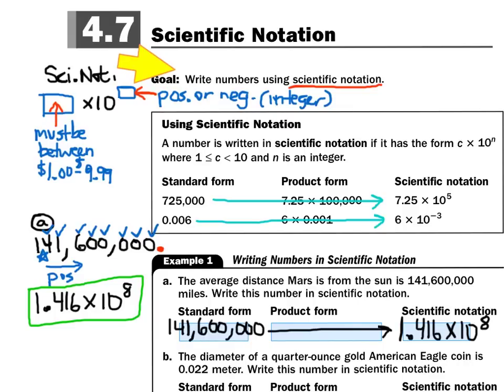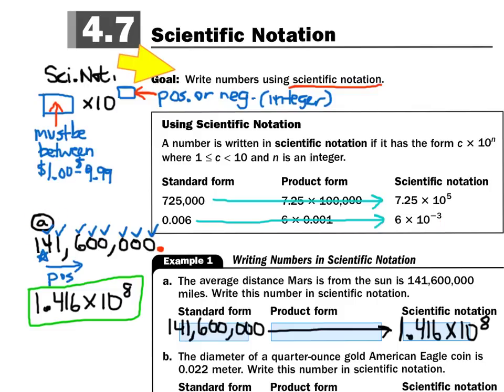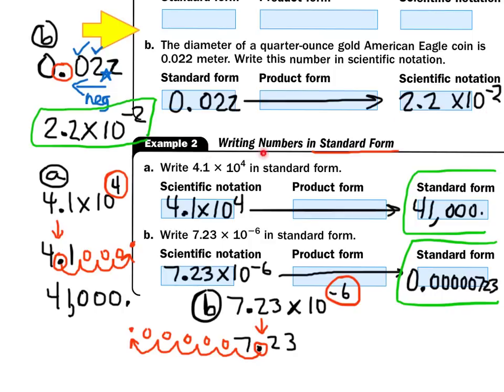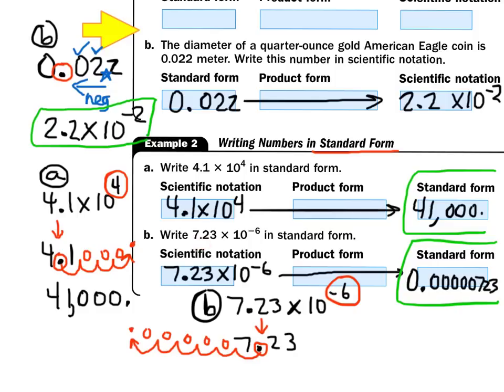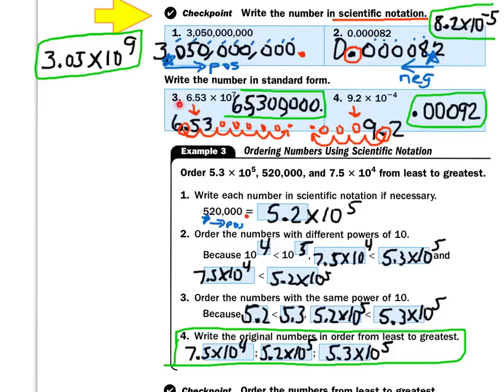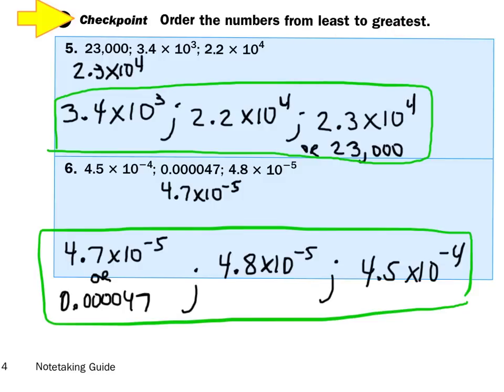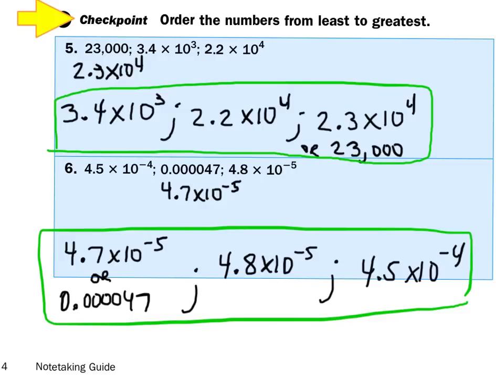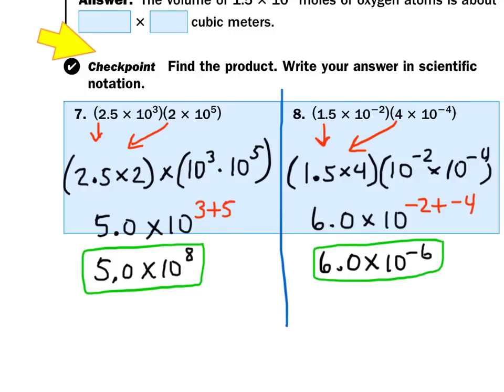PA NOTES 4 7